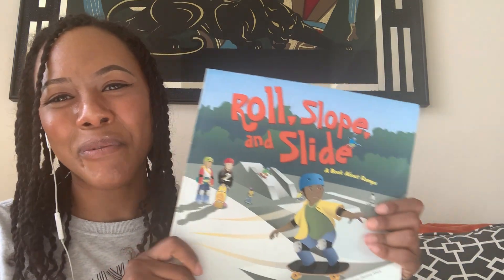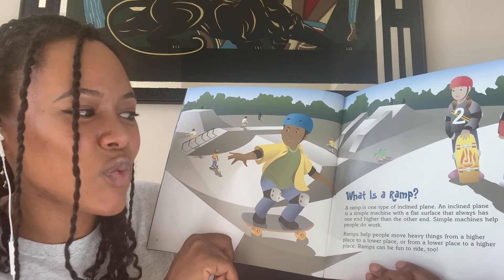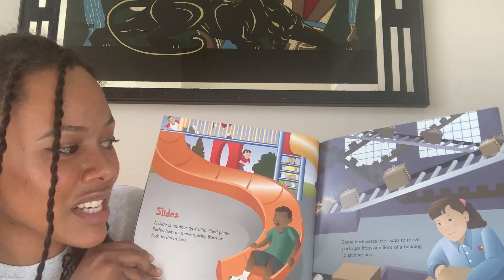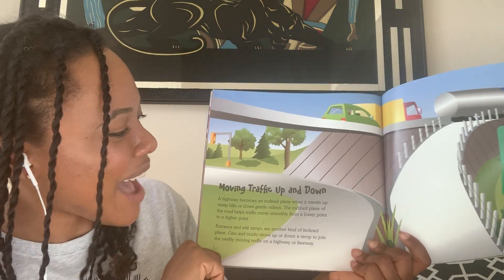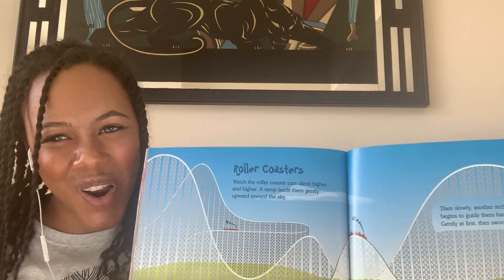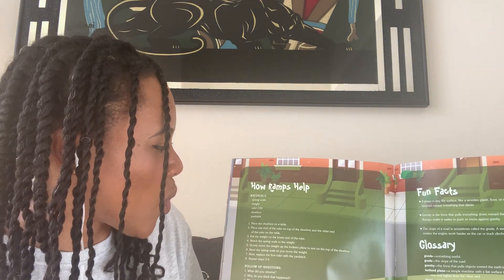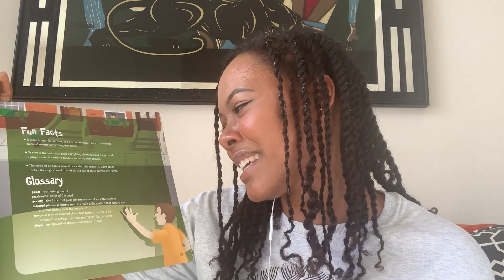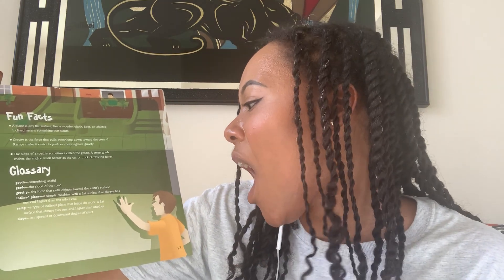Ms. Brown's Science Story Time: Rolls, Slope and Slide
What is a ramp and where can you find them? Let's investigate!